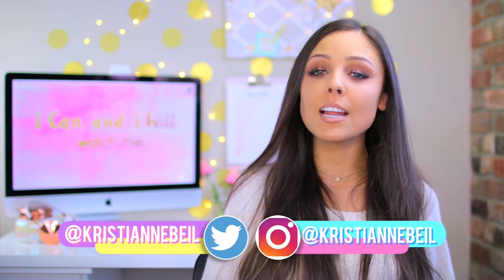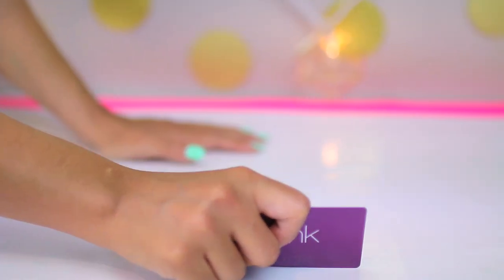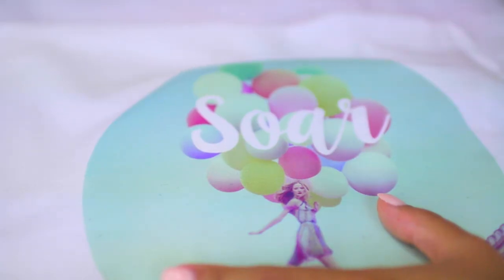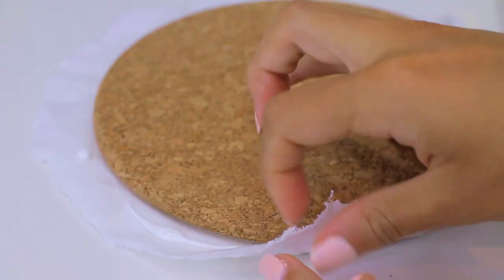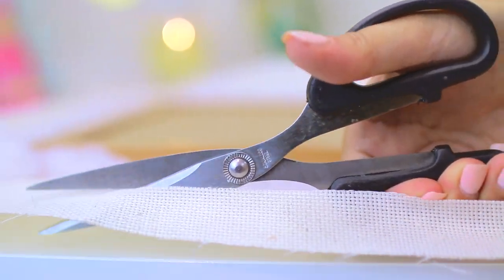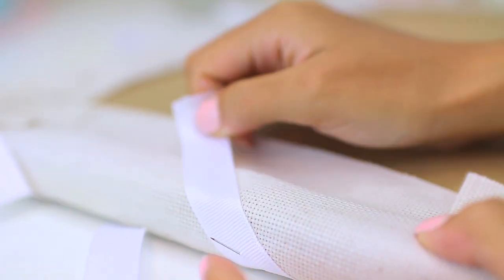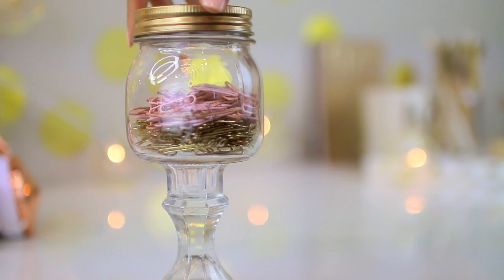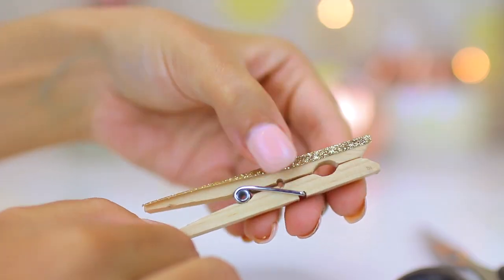DIY Desk Organization and Decor! Pinterest + Tumblr Inspired!! | Kristi-Anne Beil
Hey guys!! Now that a lot of us have gone back to school, I've been super inspired to make my desk an area I actually want to spend time at, so I wanted to share a video on some really easy and cute DIYs for desk organization and decor! I was inspired by Pinterest, Tumblr, and things I've seen in store! Making these DIYs has definitely sparked a huge passion for making cute desk accessories and organization pieces!! Love you!

Weekly Planner:
(Printouts available in all colors - I printed them out in blush)

Love you guys :) XOXO - Kristi-Anne